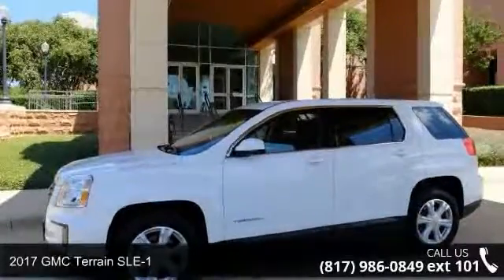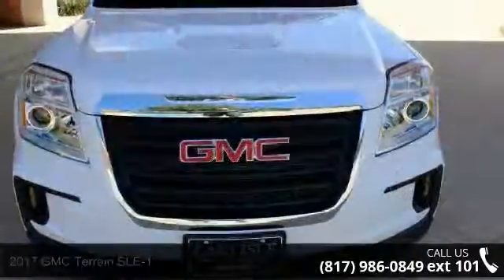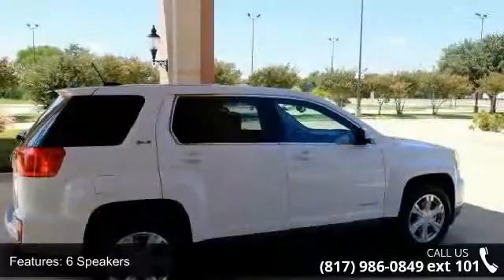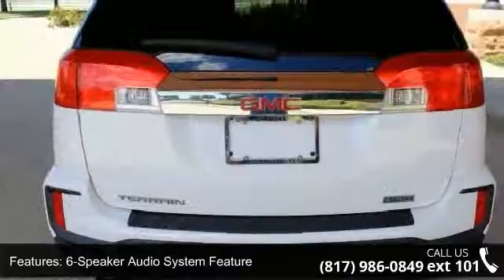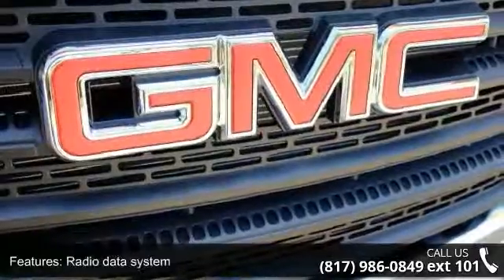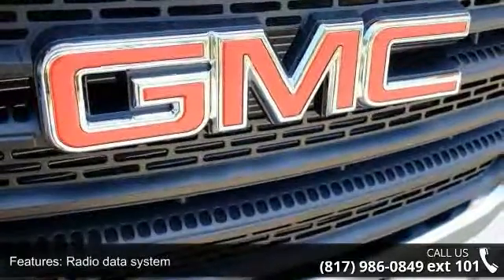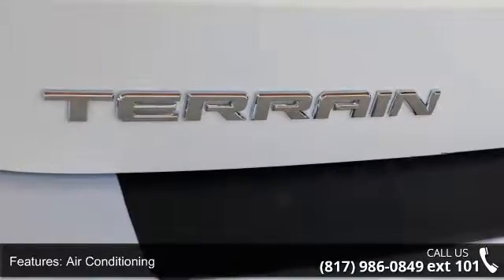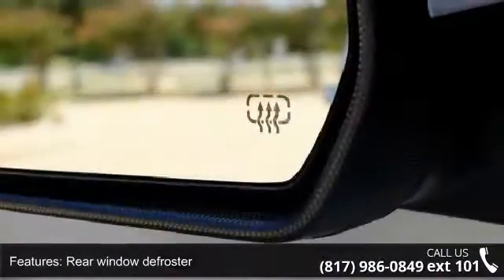2017 GMC Terrain SLE-1 - Carlisle GM - Waxahachie, TX 75165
Terrain SLE-1, 4D Sport Utility, 2.4L 4-Cylinder SIDI DOHC VVT, 6-Speed Automatic, FWD, and Summit White. If you demand the best, this fantastic 2017 GMC Terrain is the SUV for you. Some say you can't judge a book by its cover, but maybe you can by its color! The paint on this Terrain speaks volumes about its personality. Call one of our Internet managers TODAY for your test drive or for a personal walk-around description.  Our location is just 30 miles south of downtown Dallas along Interstate 35E in historic Waxahachie.  DON'T DELAY CALL TODAY!  CARLISLE - YOUR ONE-STOP GM SHOP!